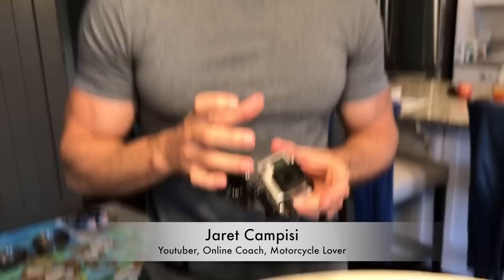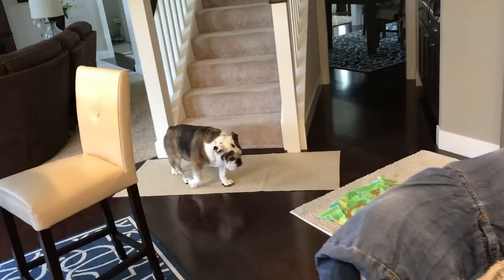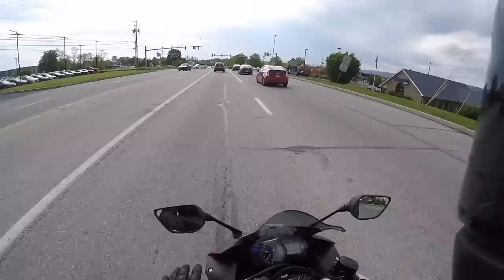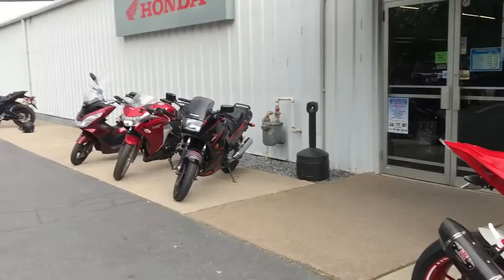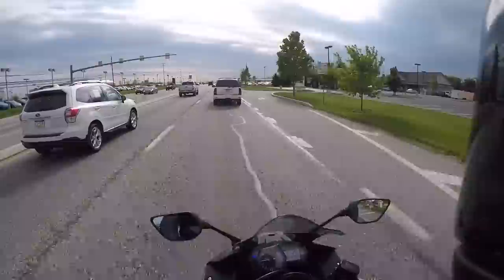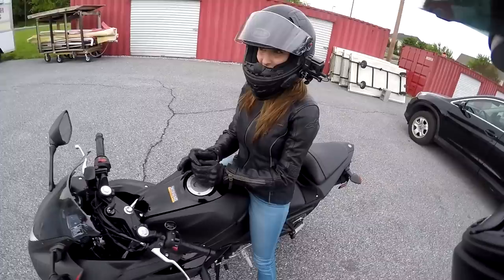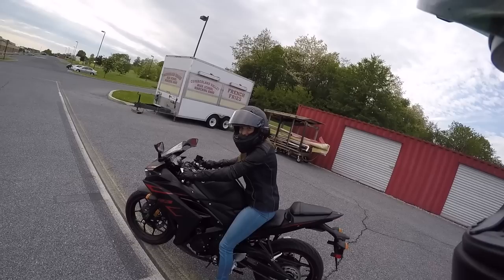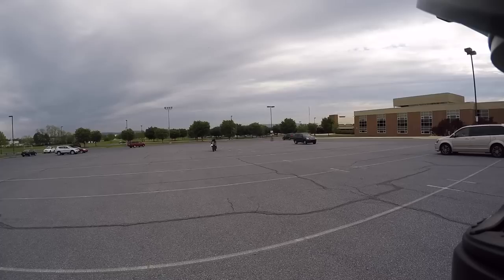Girlfriends First Ride on her New Yamaha R3!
My girl finally gets a chance to take out her new 2017 Yamaha R3.

Motorcycles in this video
2017 Yamaha R3
2012 BMW S1000RR
2008 Honda CBR 600 RR
2017 Honda Rebel 500